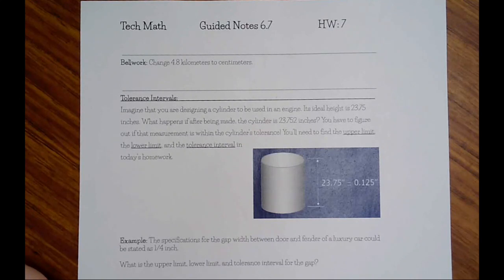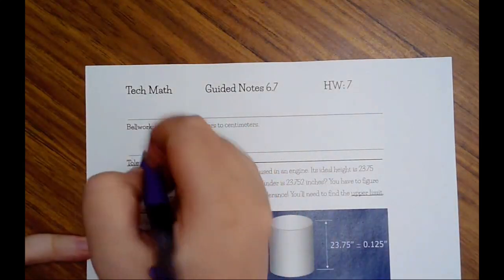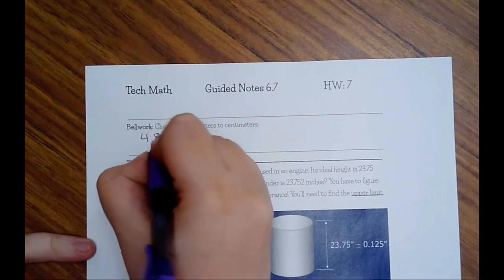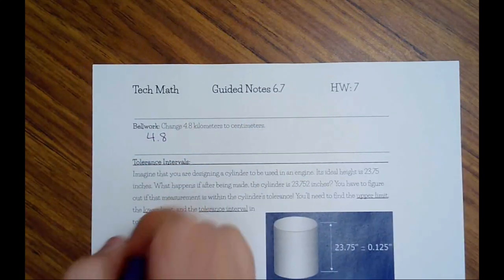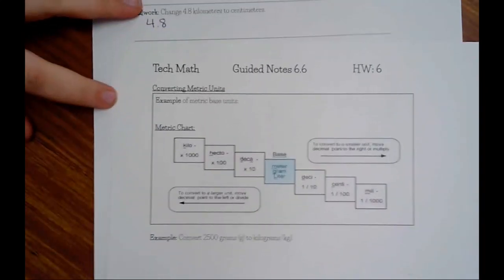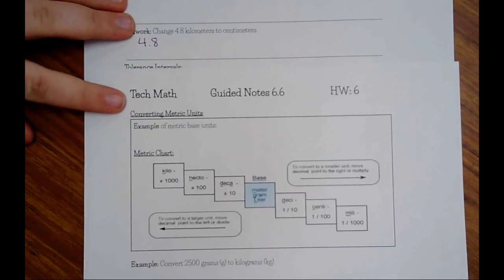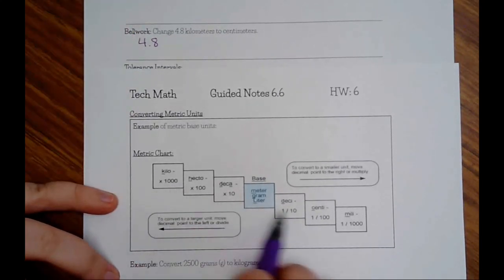TM Notes 6.7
Tolerance Intervals